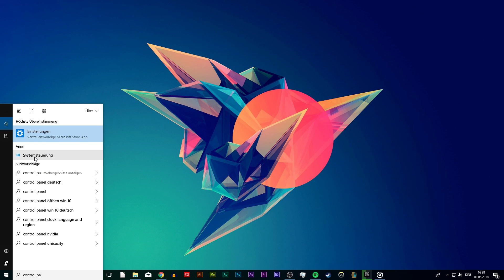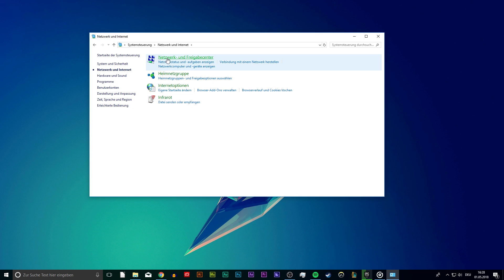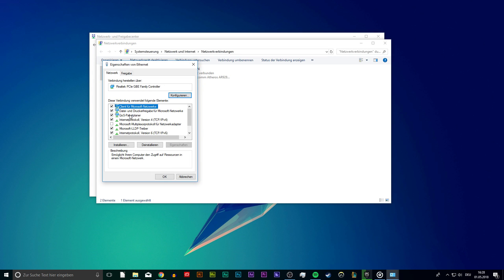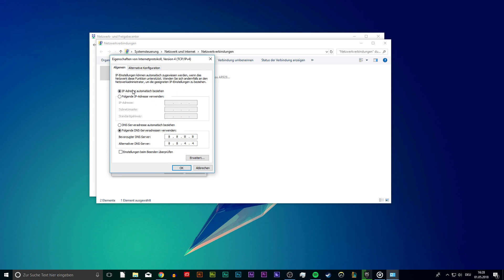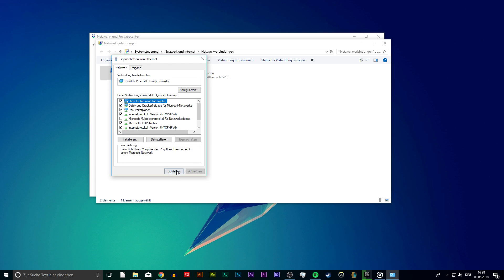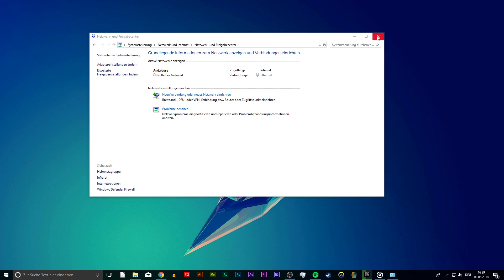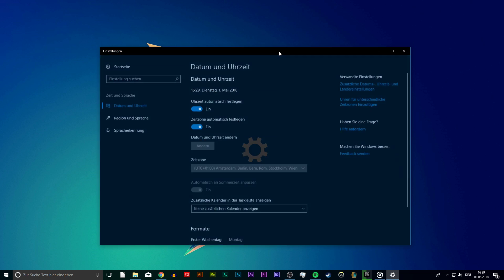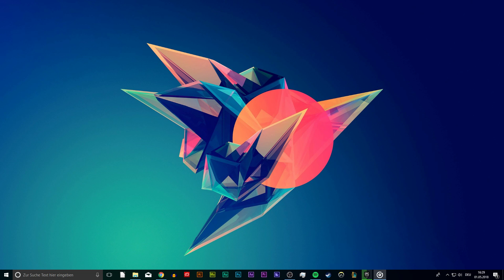Fortnite - How to Fix "ES-OSS-3 Error"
A short tutorial on how to fix the "ES-OSS-3" error code for the epic games launcher.

First of all, close your epic games launcher.
Next open up your control panel, simply search for it and hit enter. From here go to "Network and Internet", "Network and Sharing Center" and finally "Change Adapter Settings".

From here, right-click on your Ethernet connection and select "Properties". Here you want to click on "Internet Protocol version 4" and select properties again.

Select to "Obtain an IP address automatically" and "Use the following DNS server addresses".

As the preferred DNS server use "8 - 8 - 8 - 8" and as the alternate address use "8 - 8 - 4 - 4".

Now that this is done, you can close the settings windows.
Finally you will have to do one more thing, right click on your date and time and select "Adjust date and time".
Here select to set the time and time zone automatically.

Now you can open up your epic games launcher and play fortnite without getting the error message.

If this did not help then you will have to open up your firewall properties and reset your router from there.